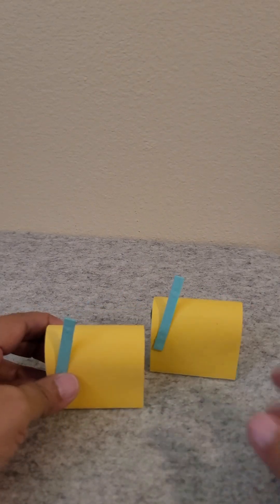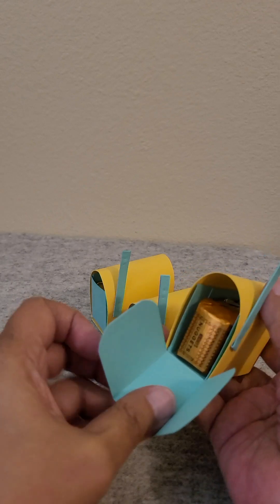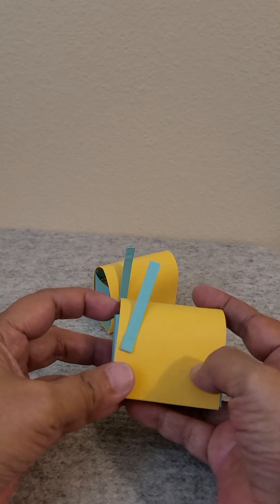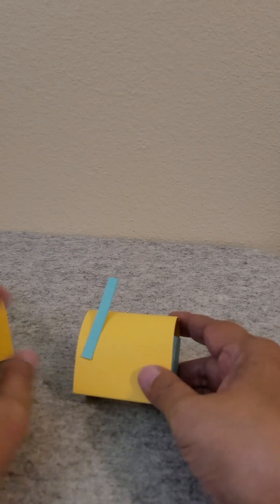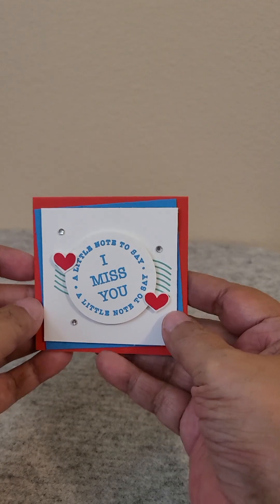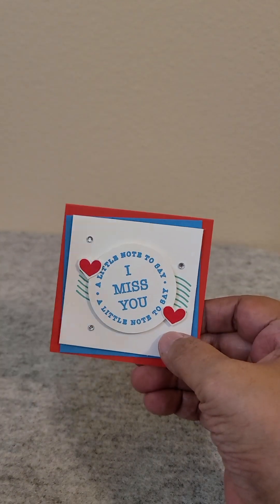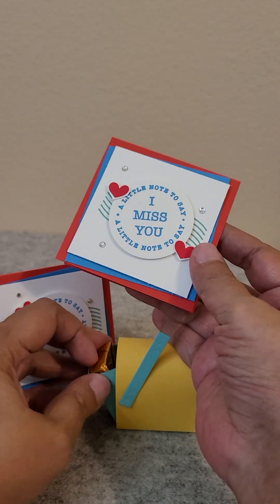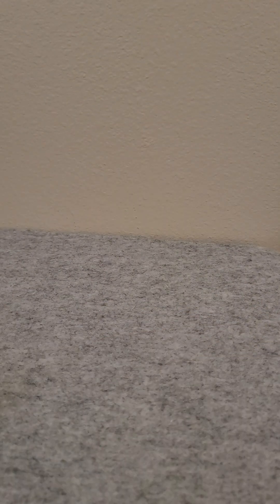Card swap for work -- a fail and a pivot. It's all good!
Had grand plans to make little mailbox treat boxes and, well, something happened. Oops!

Turned out fine in the end, though I had to go with Plan B. 😊

Hope you're having a great day! Thanks for stopping by!

Please come visit me on Instagram at MyLolaMakes.  See you there!